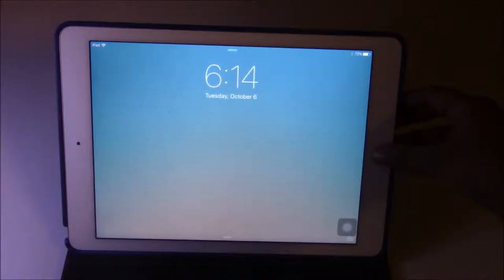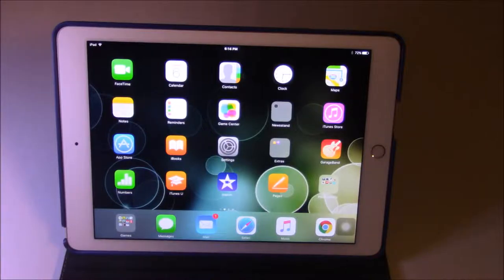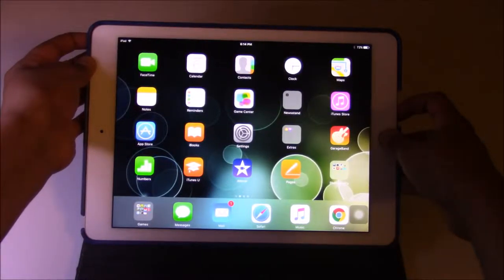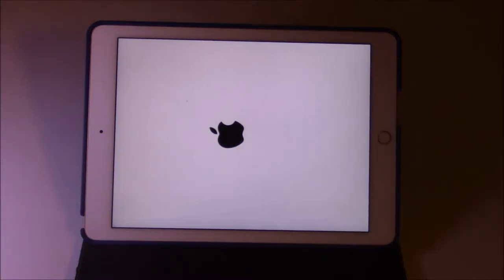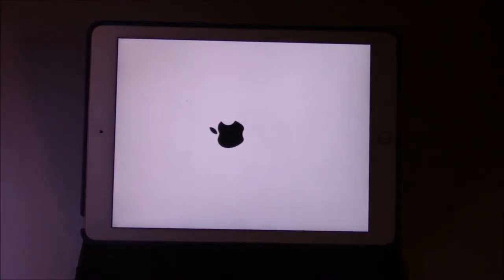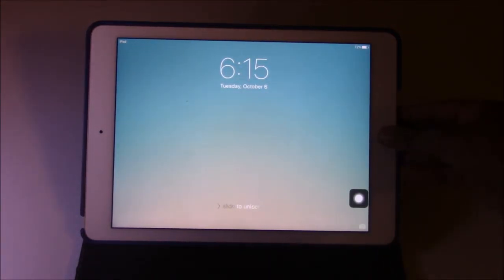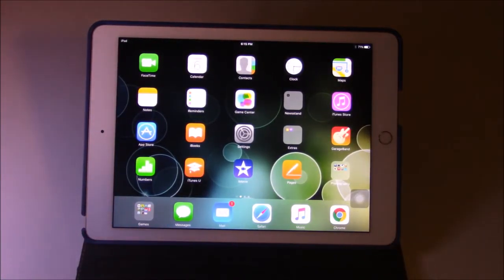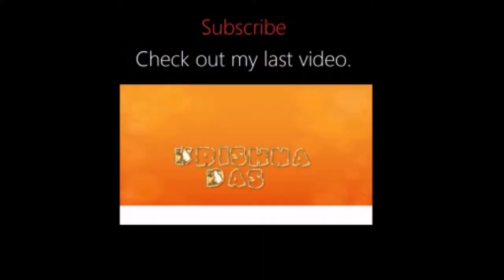How to Force Shutdown an iOS Device Video by Krishna Das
This video would show you how to force shutdown an iOS device.